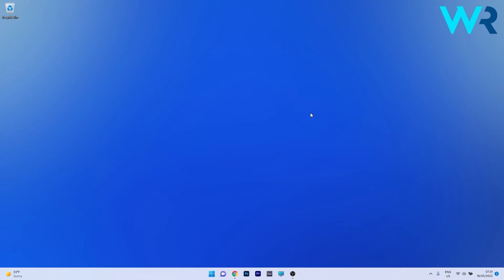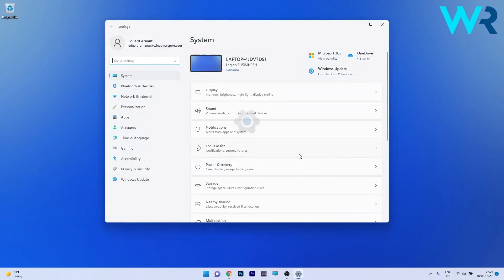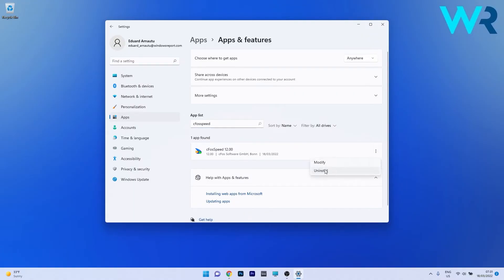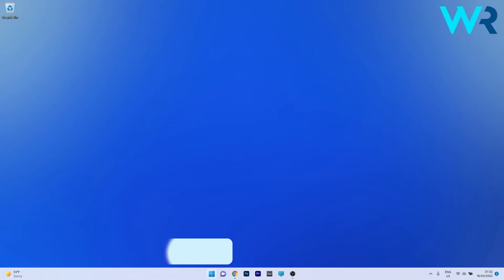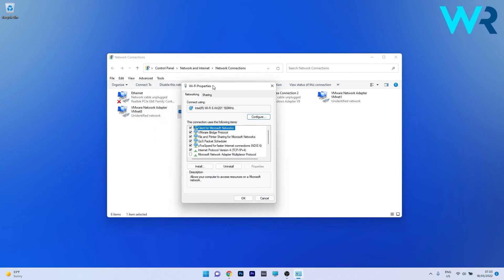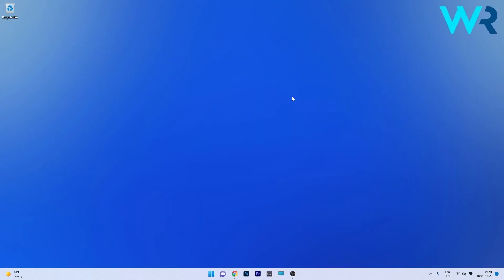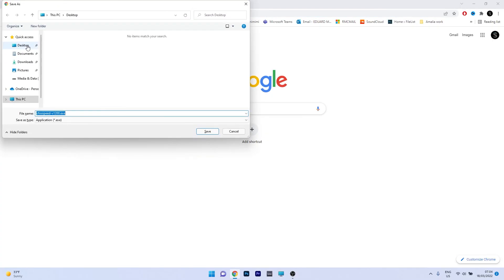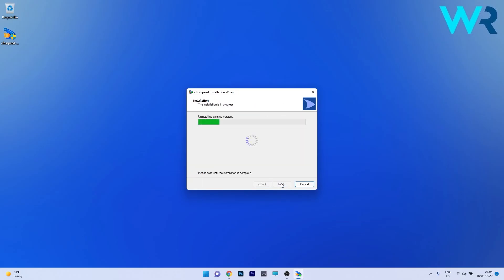How to fix cFosSpeed driver installation error in Windows 11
| ⚙️Try Fortect to fix and optimize your PC like a Pro

Interested in how to fix cFosSpeed driver installation error in Windows 11?
This network driver is sometimes causing troubles, but fortunately there are a few fixes to deal with it.

0:00 - Intro
0:16 - Uninstall the driver
0:48 - Uninstall cFosSpeed from network properties
1:26 - Download the cFosSpeed software